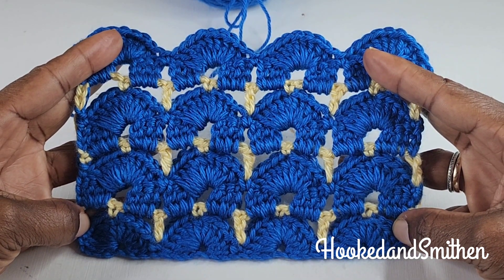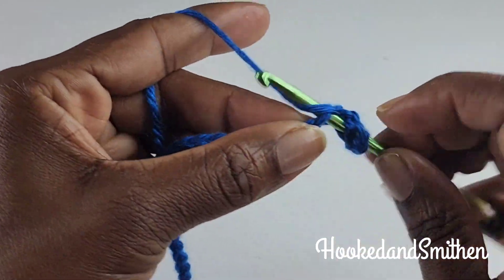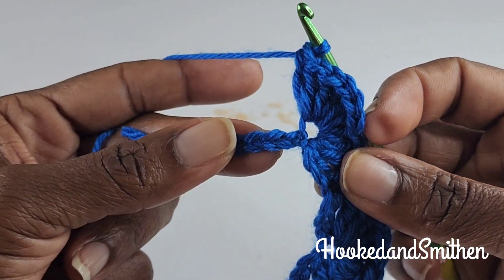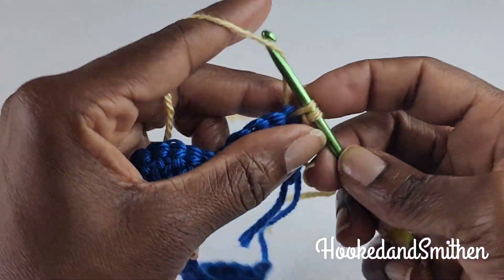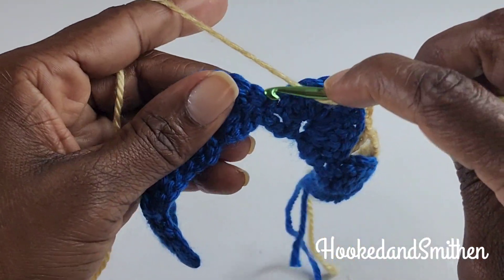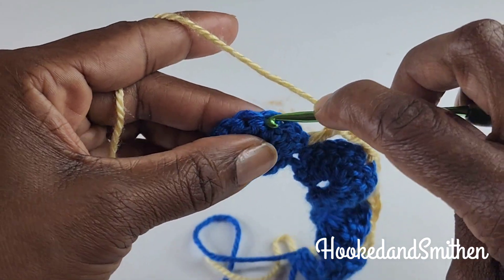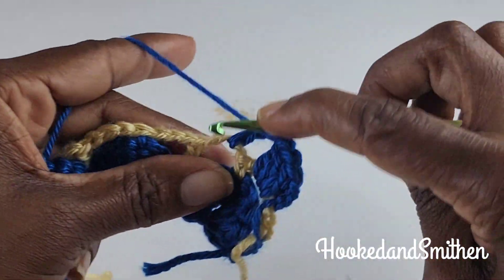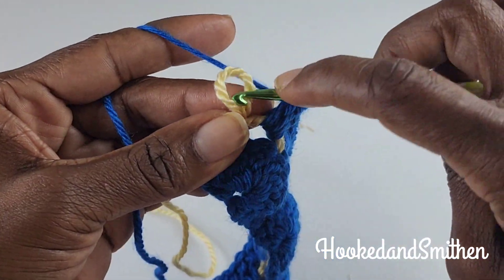Easy & Beautiful Crochet Stitch | How to Crochet Tutorial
Learn to crochet this beautiful crochet stitch

Timestamp:
00:00 stitch intro
00:23 Row 1
03:05 Row 2
04:50 Row 3
06:33 Row 4
07:58 Row 5

Caron Simply Soft 100% acrylic #4 with 4mm hook

Gillian